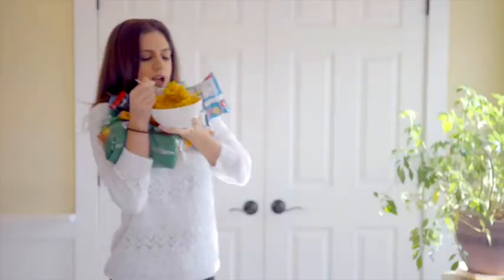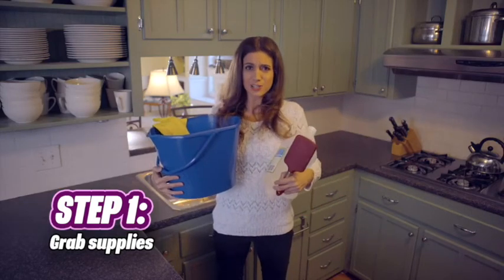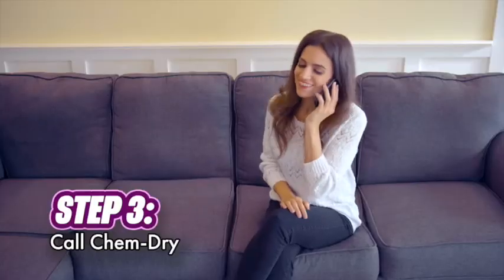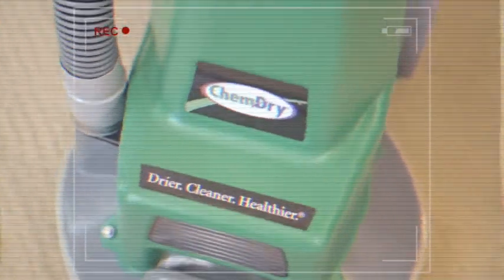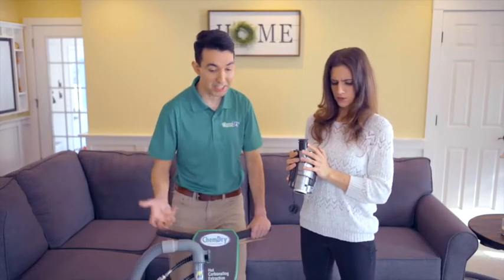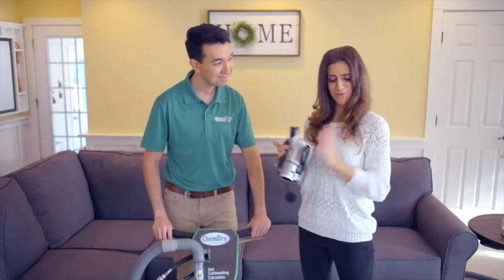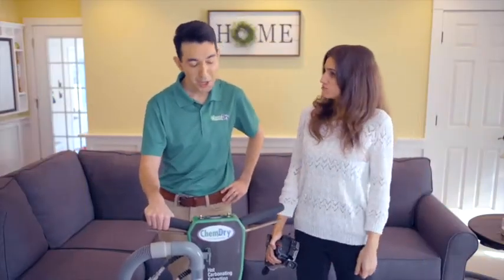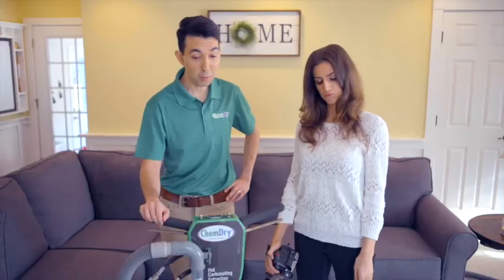DIY Carpet Cleaning - Chem-Dry Malaysia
DIY Carpet Cleaning is not easy. When you try it yourself you end up regretting starting in the first place. That's why many customer call
Chem-Dry Malaysia for their carpet cleaning needs.

Our carpet cleaning service gets carpet dry in 1 to 2 hours not days. Our carpet cleaning service in Kuala Lumpur serves customers both in KL, Selangor and Klang Valley.

Chem-Dry cleaning carpet are quick drying cleaning with non-toxic, safe cleaning solutions. Our cleaning solutions, The Natural is made from plant and herb extracts.

Chem-Dry carpet cleaning service is the world's largest carpet franchise in the world with 4000 franchises in over 40 countries. Our method is tried and tested and has proven process.